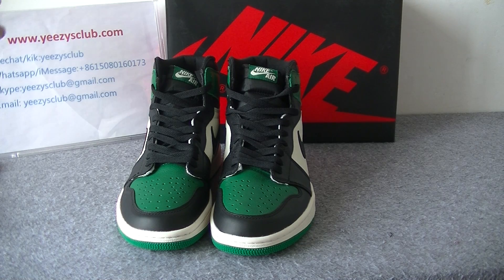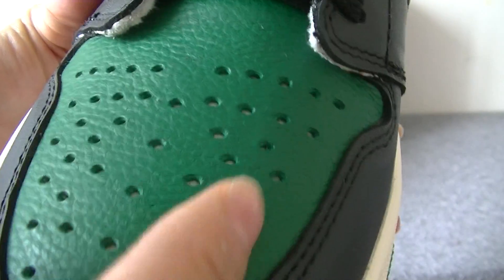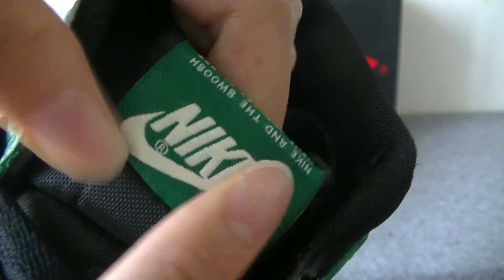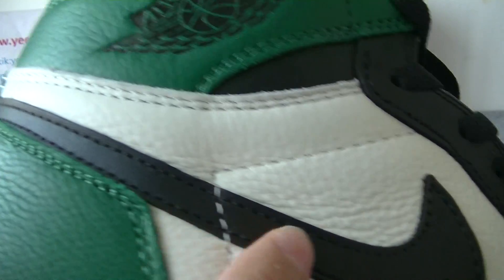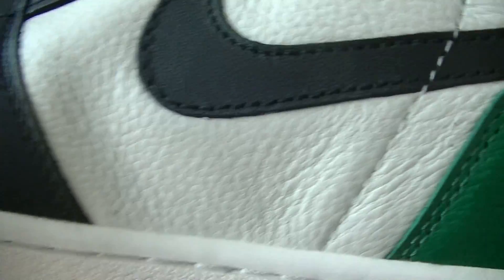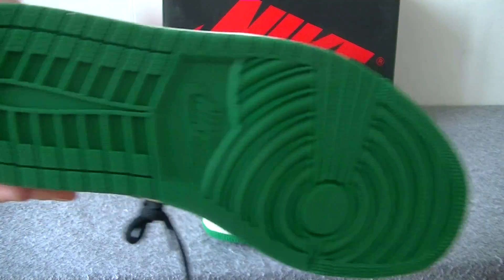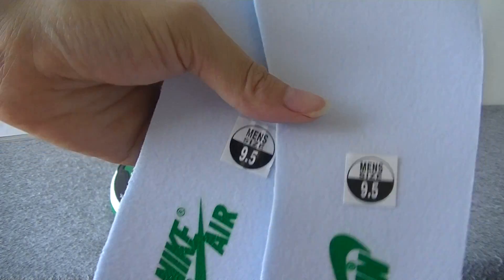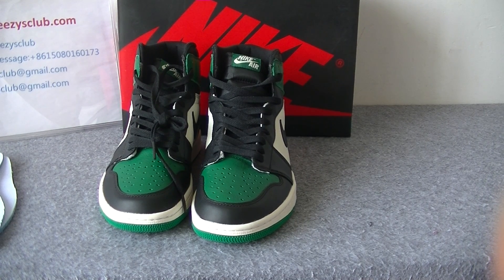Authentic Air Jordan 1 High OG Pine Green review from yeezysclub.me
2.Leave a comment under this vid about ur thinking of this shoes, no matter good or not.

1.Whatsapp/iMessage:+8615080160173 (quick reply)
2.kik/wechat:wechat/kik:yeezysclub

~follow me ~